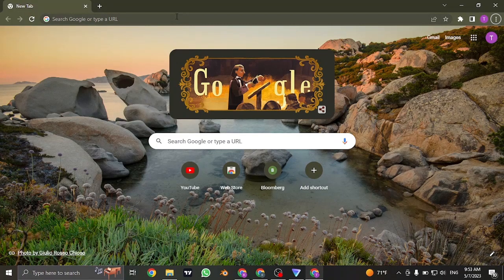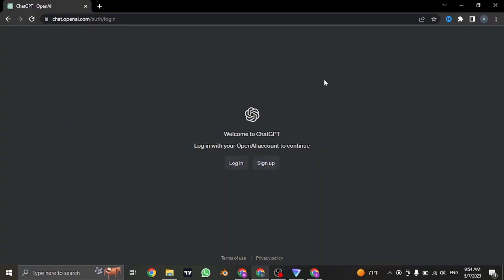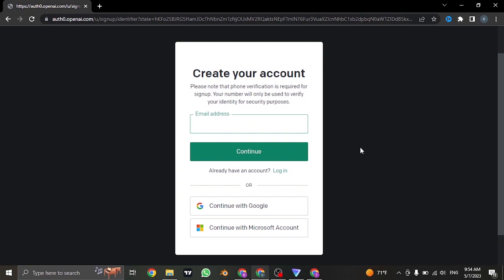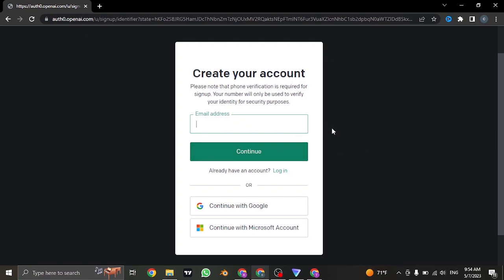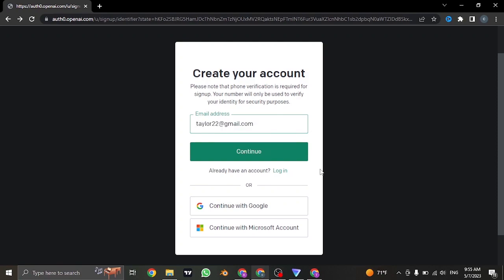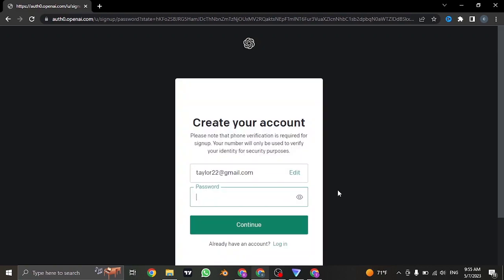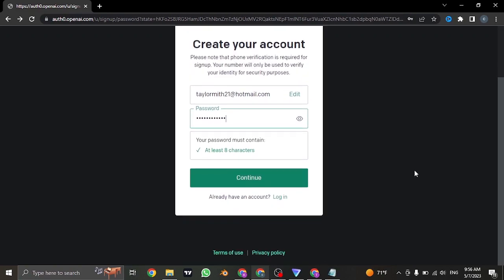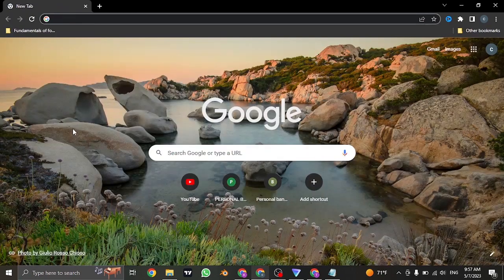ChatGPT Sign Up 2023 | How To Creatr Chat GPT Account (Full Guide)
This video talks about how to open account on chatgpt open ai. So, make sure you watch the video till the end and learn the exact steps on how to create chatgpt account 2023.